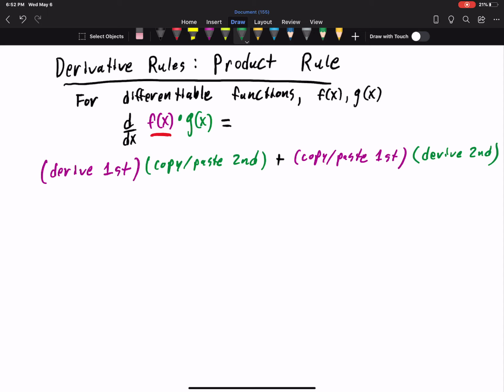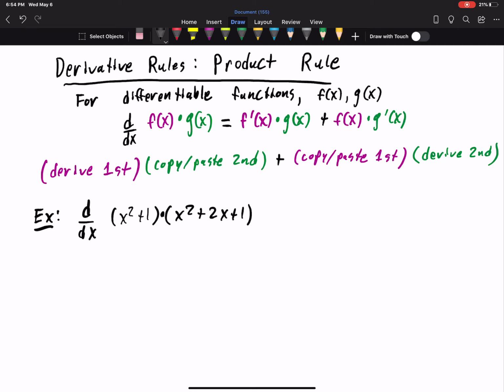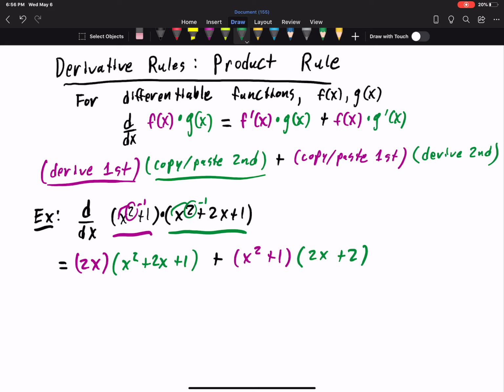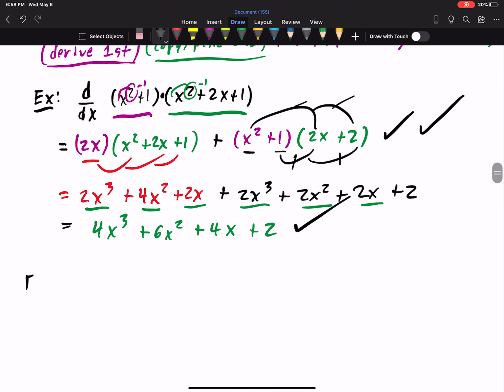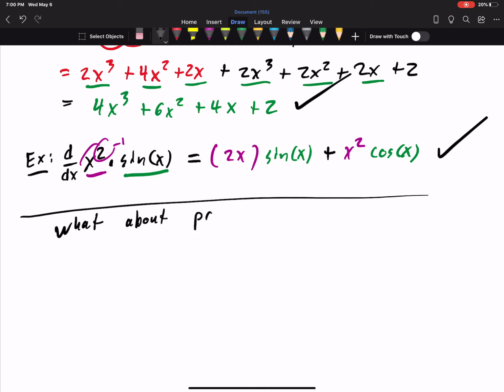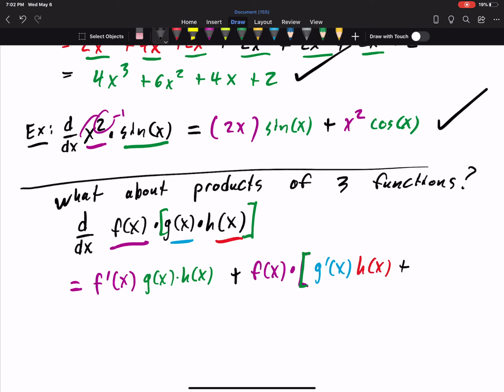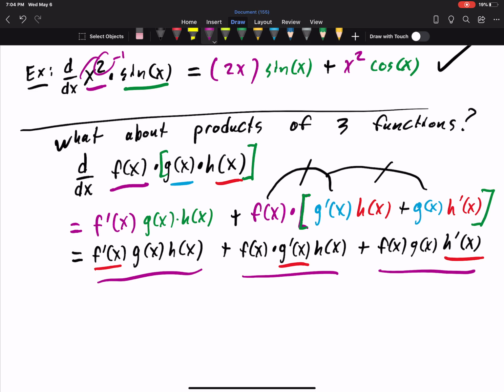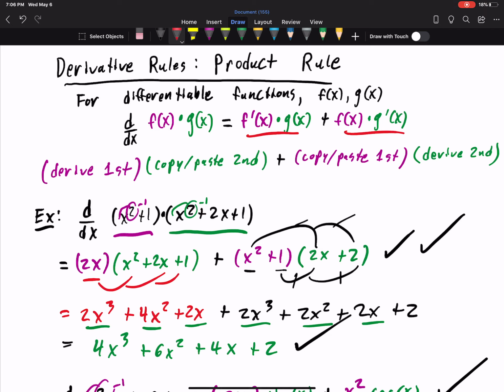Product Rule Mini Lesson